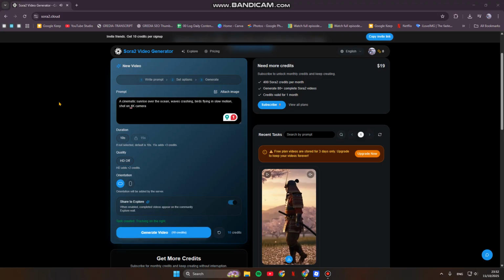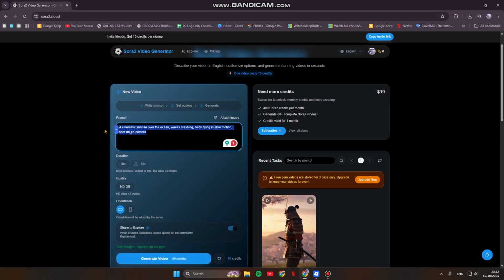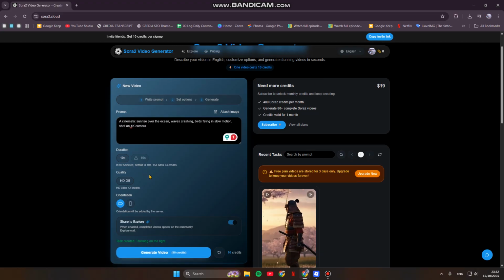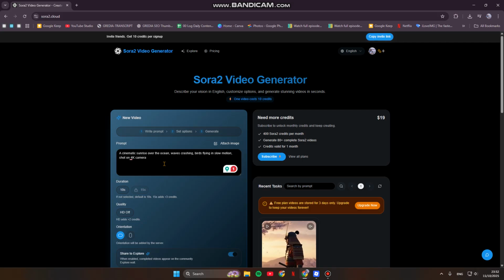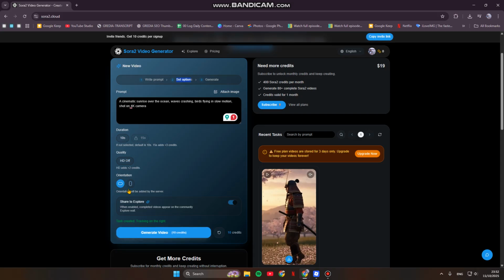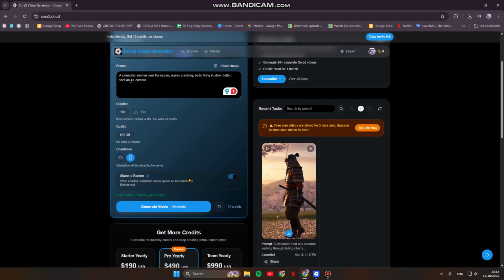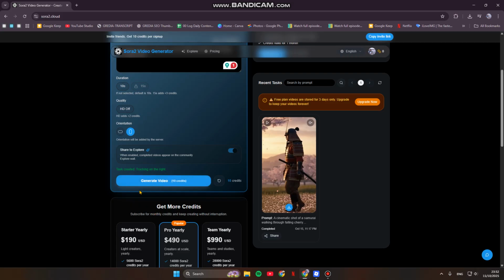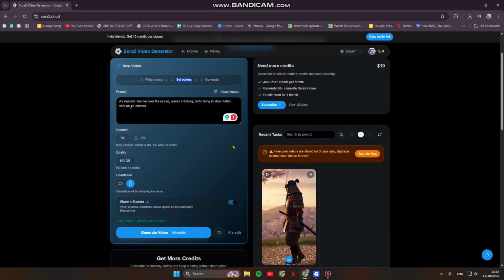Sora 2 Magic - How to Use OpenAI’s Stunning New Video Generator Tutorial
Discover the power of OpenAI’s latest update — Sora 2! In this step-by-step guide, learn how to create cinematic AI videos from simple text prompts. Get ready to unlock the future of video creation today!;
🎥 Learn how to use Sora 2 effectively
⚙️ Customize video duration, quality, and orientation
💡 Tips to generate stunning cinematic results
💰 Get free credits and learn about subscriptions
🔥 Perfect for beginners and creators